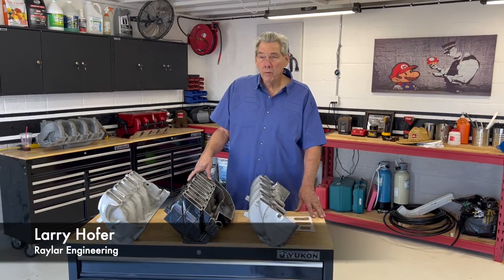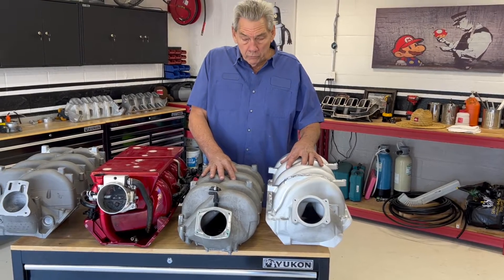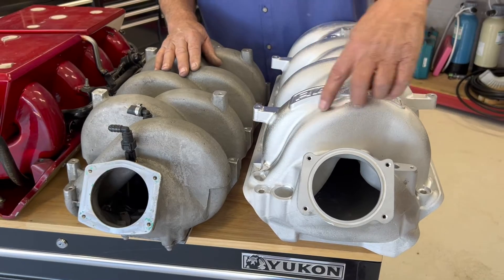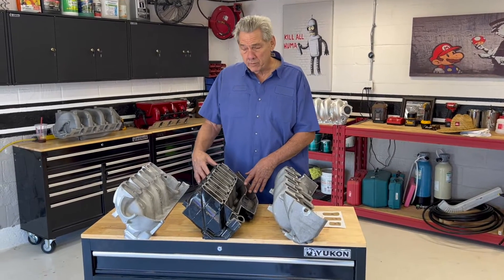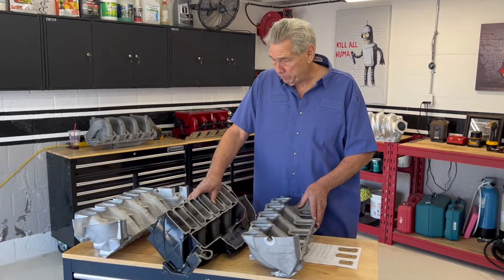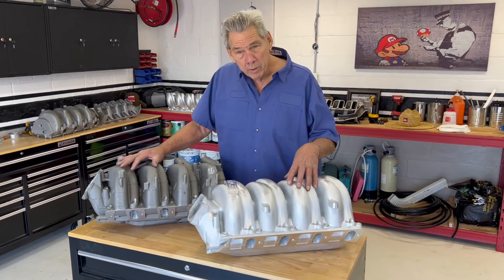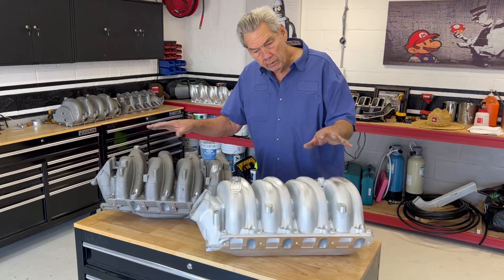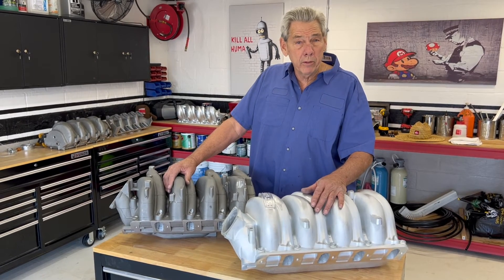Raylar GEN7R 8.1L Intake Manifold - Cool Gap / Stock Modified / PSI 8.8L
We're showing off all the cutaways in this one! Larry breaks down all of the 8.1L intake manifolds: GEN7R intake manifold along with the older Raylar Cool Gap, stock modified intake manifold, 8.8L PSI intake manifold. How they were designed, what power band they're made for and the differences both externally and internally.